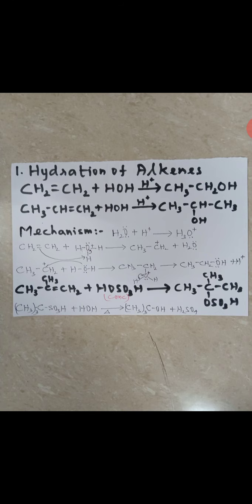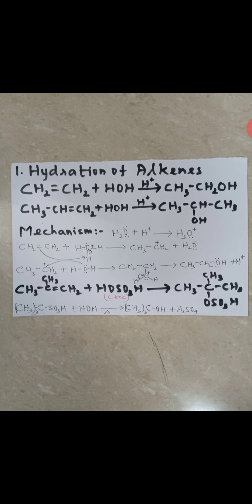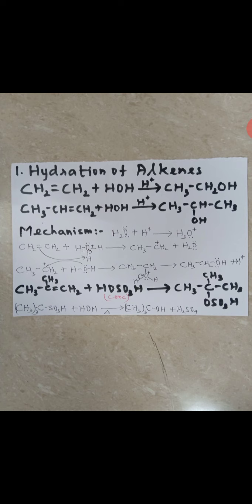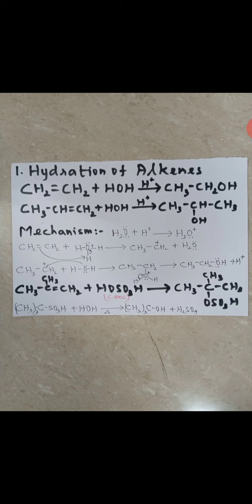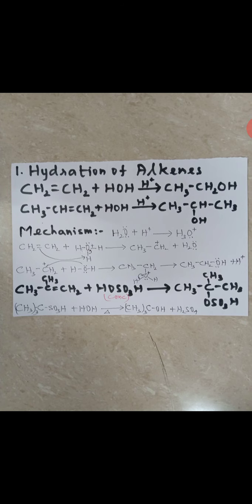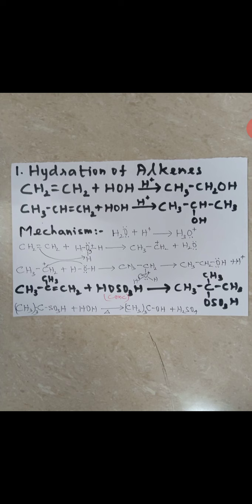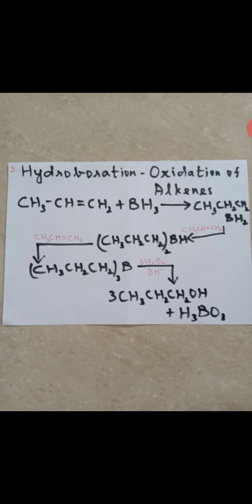AB Sir Alcohol phenol and ether part 1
Preparation